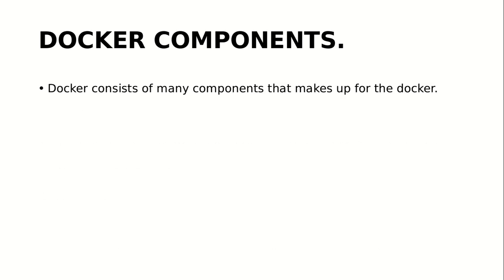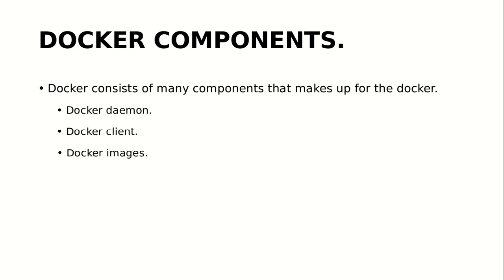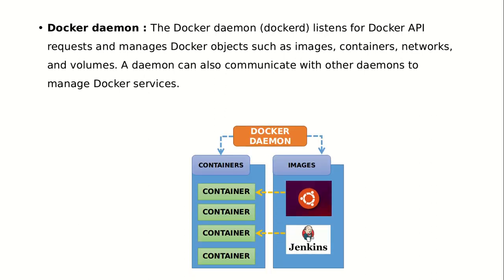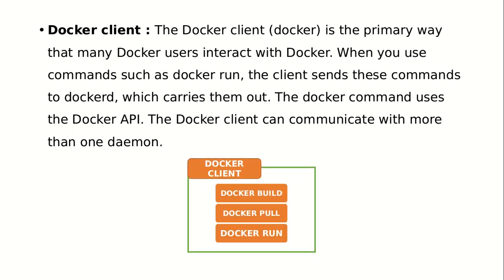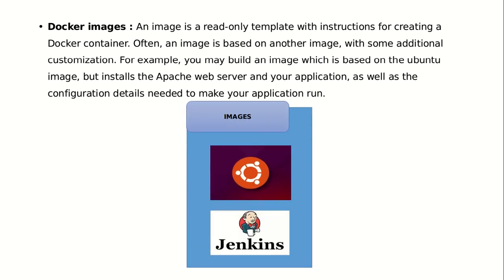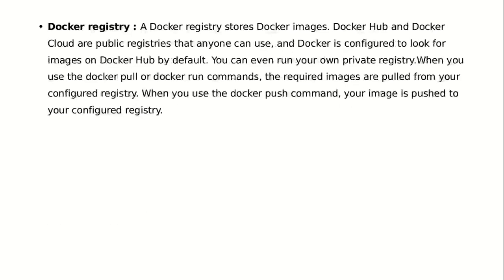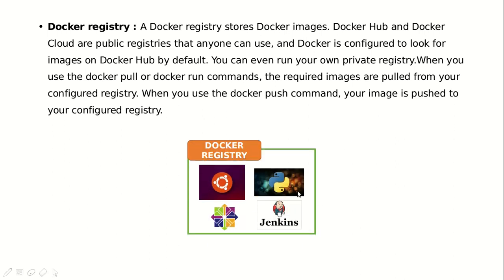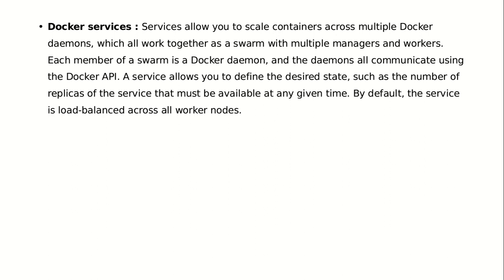Docker | Docker components | Understanding components in Docker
In this session, we are going to understand the various components that makes up for Docker.

Docker consists of the below components :
Docker daemon : A long running program that listens for requests from the API.

Docker client : A CLI that you can use to interact with Docker.

Docker images : A read only template that contains the instructions for your container.

Docker containers : A running version of the image.

Docker registry : Online repository for Docker images.

Docker services : Used to scale up the containers. Also known as Docker swarm.

We will look at each of these components in little detail in this session.

Happy learning!!